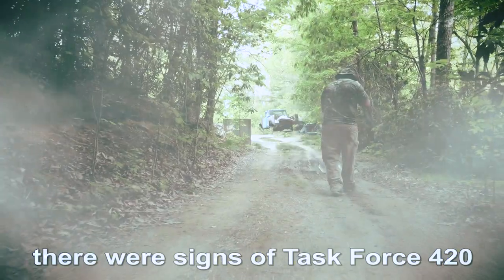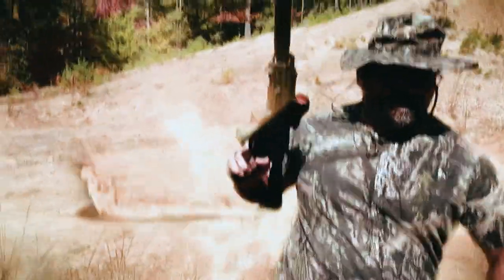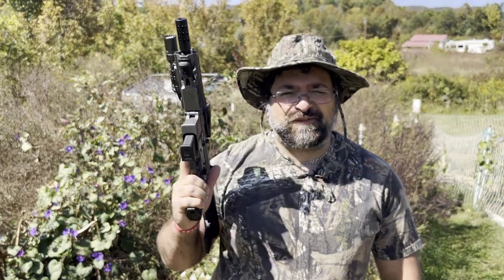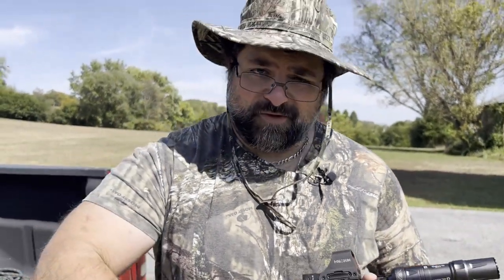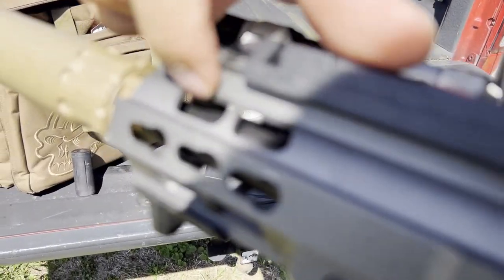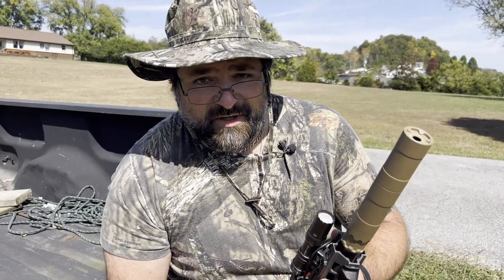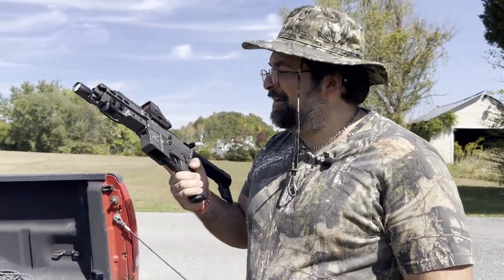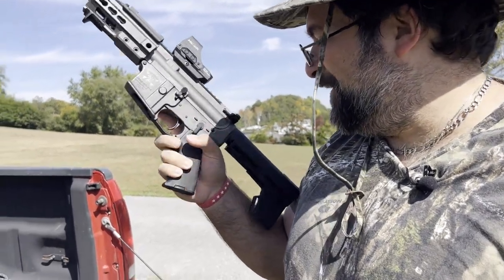CENSORED: The Brigade MFG BM-9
The original was taken down by YouTube. This is a re-upload that has been edited to follow YouTube's new "guidelines" for firearms content.

0:00 - Orange Crush Saga
3:08 - Review Begin
4:22 - Why we bought it
5:34 - Specs, starting with just the tip
6:57 - Barrel Issue
8:06 - Fake Suppressor
9:49 - Patented U-Lok System and MORE SPECS
12:27 - Trigger Sim
13:09 - Direct Blowback
14:07 - Join Patreon, Get a Patch with Stat Bonuses
16:39 - Brent
17:01 - Conclusion

Gear We Use:
Reactive Targets

Rode Wireless Go 2 Dual Channel Microphone

Lapel Microphone